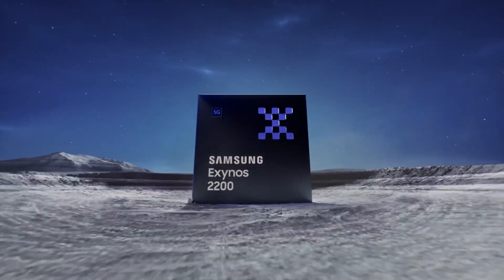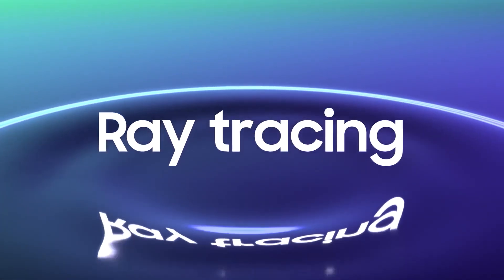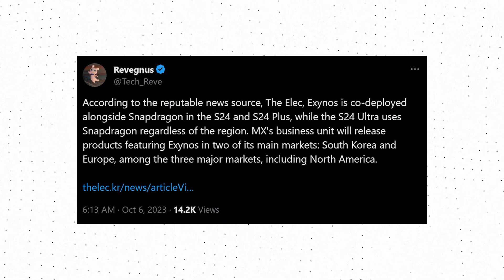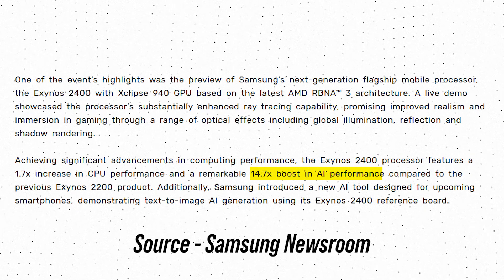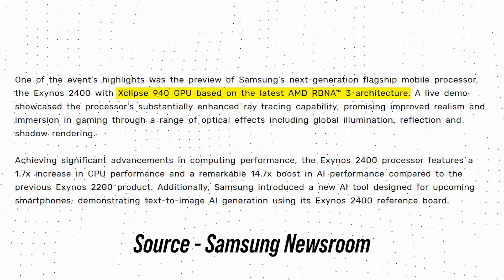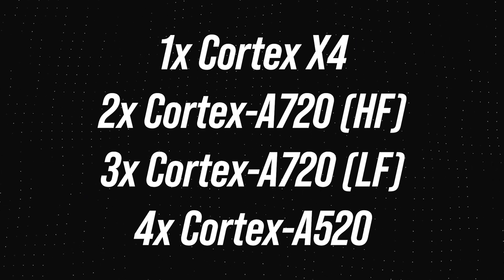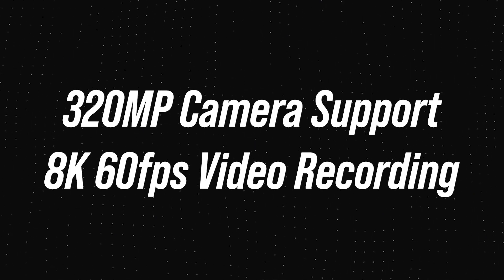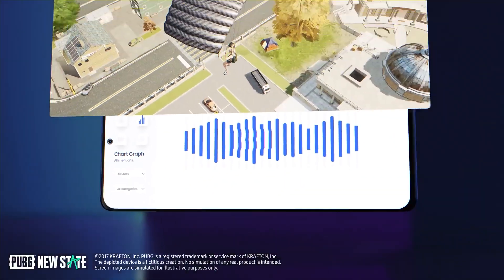Exynos 2400 - OFFICIALLY ANNOUNCED!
Exynos 2400 was officially showcased at Samsung's System LSI Tech Day 2023 event in San Jose. The company shared how much improvement this chip brings compared to its predecessor, the Exynos 2200.

The last flagship Exynos chipset was the Exynos 2200, launched in 2022. This chip powered the Samsung Galaxy S22 series and the recently launched Galaxy S23 FE. While the Exynos 2200 was an excellent chip on paper, the story was different in the real world as this chip had a lot of issues. This year, Samsung did not launch any new Exynos chip to compete against the best from Qualcomm, which was a surprise. And so, the Galaxy S23 series was launched with the same chip for all the markets – Snapdragon 8 Gen 2.

But this will change again since next year’s Galaxy S24 series will have both Snapdragon & Exynos variants, as per the reports. The series will feature the Exynos 2400 chipset, which has been in the news for quite some time. Today, Samsung officially showcased its Exynos 2400 chip at the System LSI Tech Day 2023.

Samsung claims the Exynos 2400 chip offers a 1.7x increase in CPU performance compared to the Exynos 2200. And there is up to 14.7x increase in AI performance. These are some big numbers, but we also need to understand that these numbers are in comparison to an almost two-year-old chip.

One of the highlights of the Exynos 2200 chip was its GPU. It had the Xclipse 920 GPU powered by the AMD RDNA 2 architecture. This was also the first mobile GPU with hardware-accelerated ray tracing support. The Exynos 2400 has the new Xclipse 940 GPU, powered by the AMD RDNA 3 architecture.

Samsung did not reveal the specifications of its new chip, but if the leaks are to be believed, the Exynos 2400 has a 10-core CPU with a prime Cortex-X4 core. This core count was also confirmed by Powerboard, a graphics performance ranking platform.

We expect Samsung to announce the Exynos 2400 soon with all the details.

Song: Lichu - Rain Beach
LINKS -